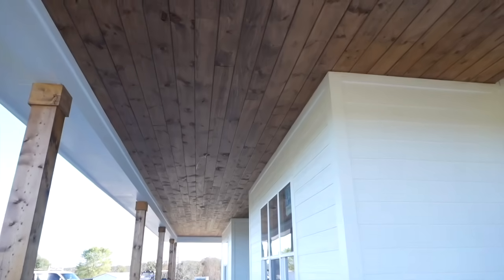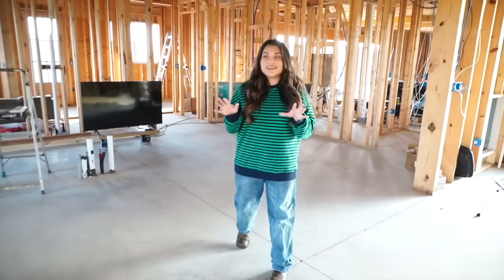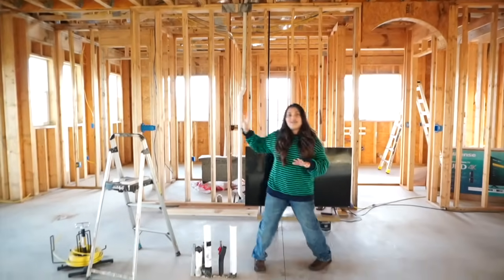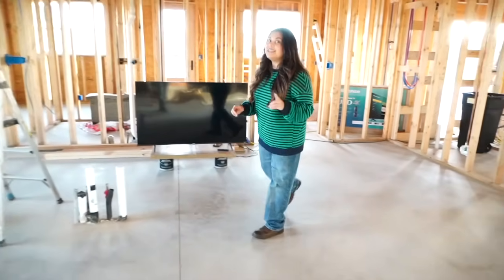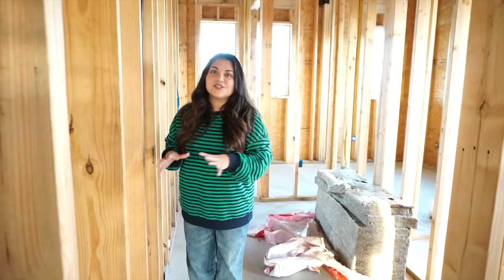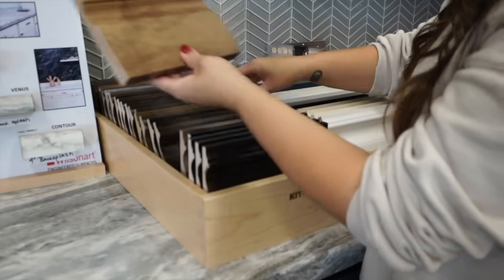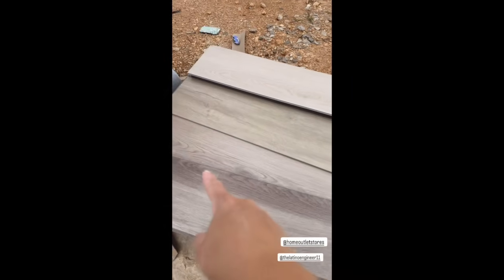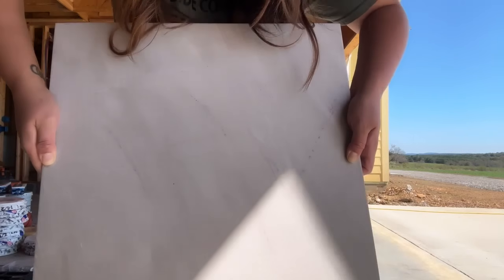REVEALING OUR SECRET PROJECT AND WHAT'S TO COME WITH OUR NEWEST PARTNERSHIP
The wait is over! We are revealing what we have been working on behind the scenes these past few months and we are so excited to share everything we are doing to the interior of our home with Home Outlet.

3372 Main Street
No. 130

🎥EQUIPMENT🎥
+ Lighting Kit